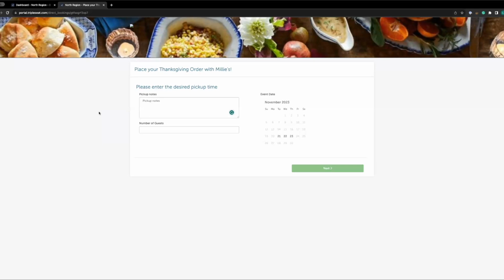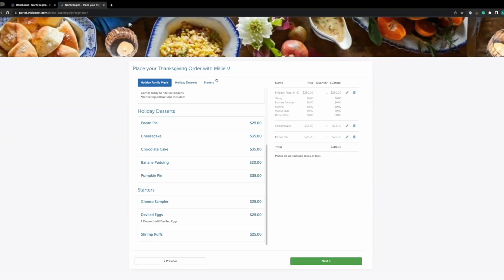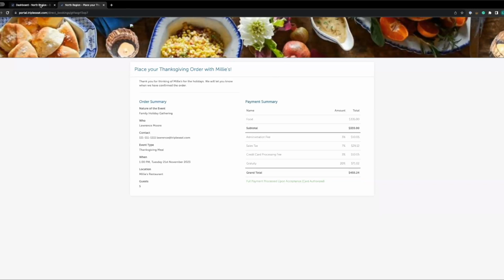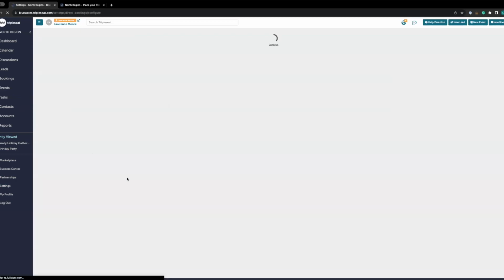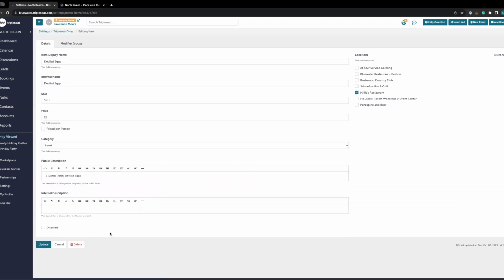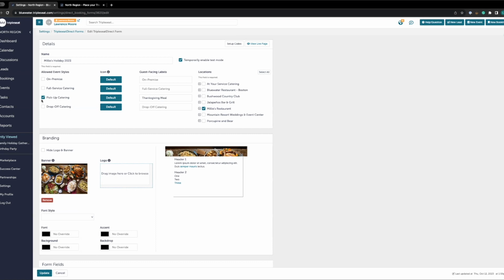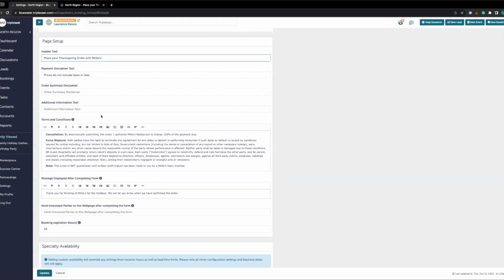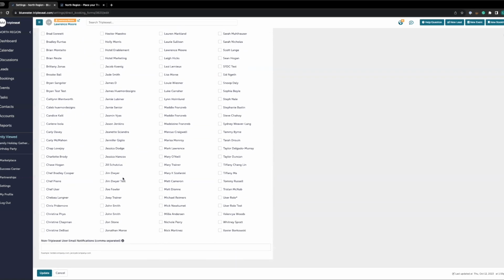Mastering TripleseatDirect for Easy Holiday Planning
TripleseatDirect streamlines the booking and planning process for both you and your customer.